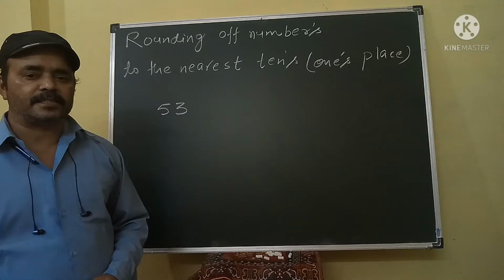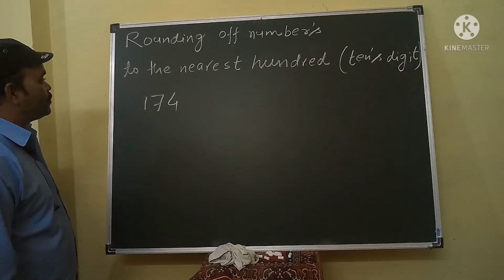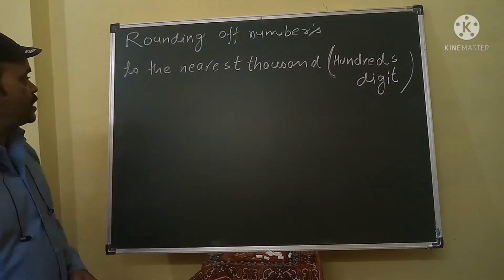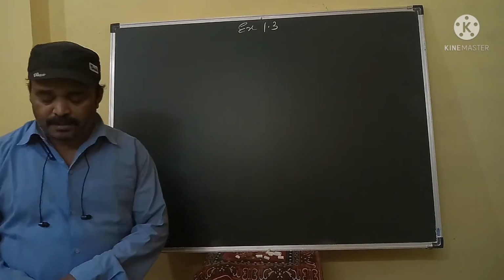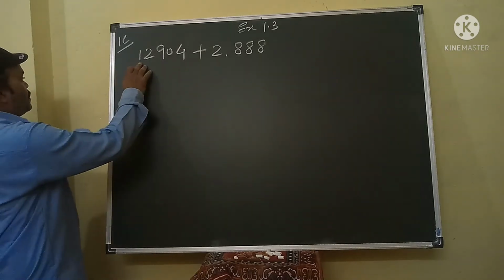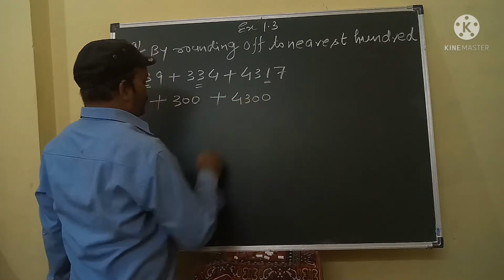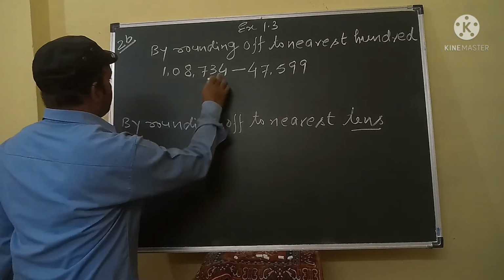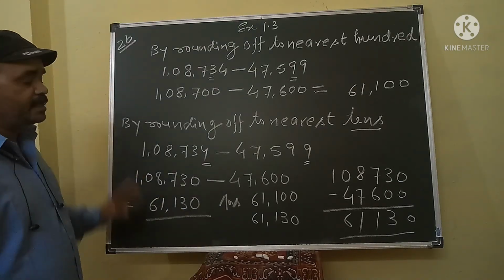CLASS -6th - MATHS -CH-1-KNOWING OUR NUMBERS